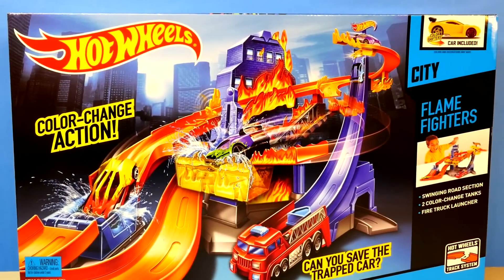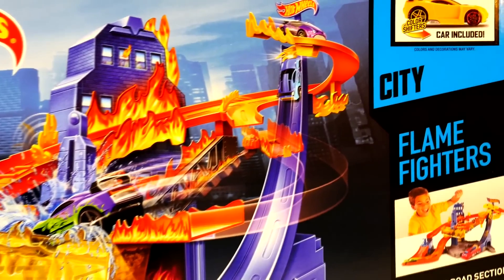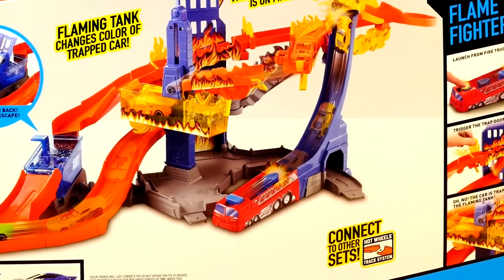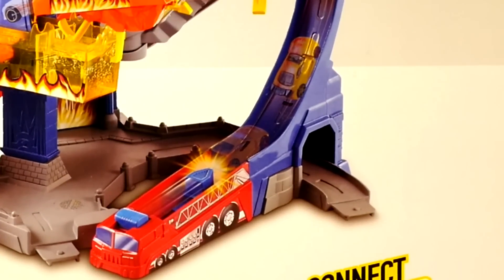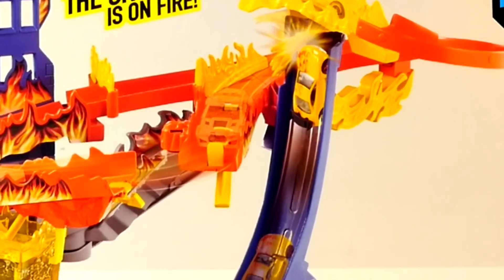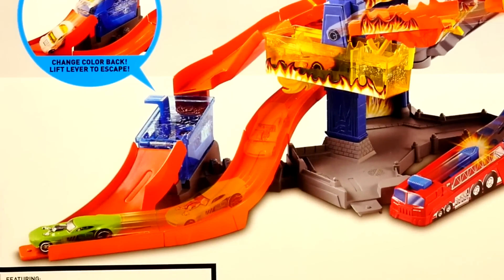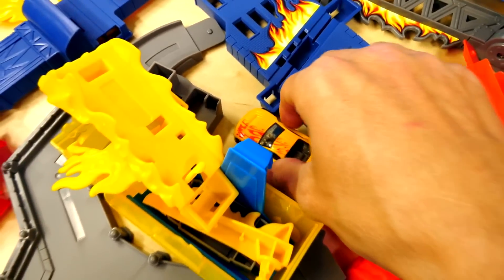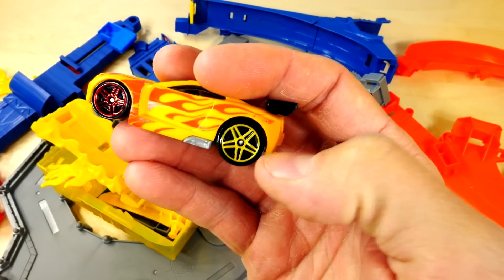CARS Superhero Hot Wheels Flame Fighters Color Changer Race Track Spiderman Superman Disney Pixar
Cars Hot Wheels Flame Fighters Color Changer Track Disney Pixar Spiderman Superman Superhero Color Shifters and More! This is Hot Wheels Color Change Action Cars Racetrack with Fire Truck Car Launcher. Playset has swinging road sections 2 color changing water tanks and a Hot Wheel Track System to add other toy tracks. Superheroes Spiderman, Superman and even Disney Pixar Cars 2 Cars show up to help rescue the trapped cars.

2014 Cars 2 Rivals Race Off Track Set Disney Pixar Cars Lightning Mcqueen New Toys Review

Disney Cars 2 Battle Hot Wheels Dragon Destroyer Race Track Set Toys with Spongebob and Thomas

How To Make Playdough Cars 2 Lightning McQueen Play Doh Mold 'n Go Speedway Pixar Car Toys

Disney Pixar Cars 2 Snow Day Launcher in Radiator Springs with Lightning McQueen Snot Rod and Mater

Hot Wheels Stunt 'N Dunk PLAY DOH Surprise Eggs Color Shifters Toys by Disney Cars Toy Club

CARS 2 World Grand Prix 10 Car Race Launcher Hot Wheels Toys Disney Pixar Cars Carrying Case

Play Doh Saw Mill Diggin Rigs Toys Playset Disney Cars 2 Mater and Lightning McQueen Microdrifters

Disney CARS 2 Hydro Wheels Rip Clutchgoneski Water Racers Red Fire Truck Mack and Lightning McQueen